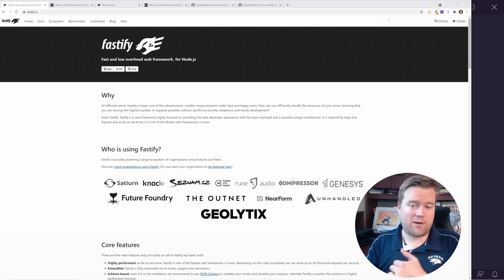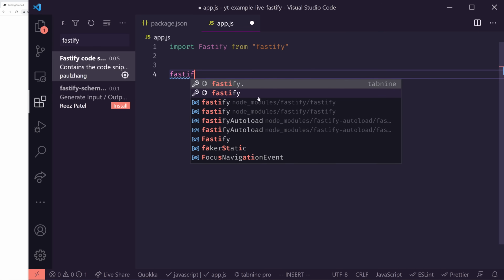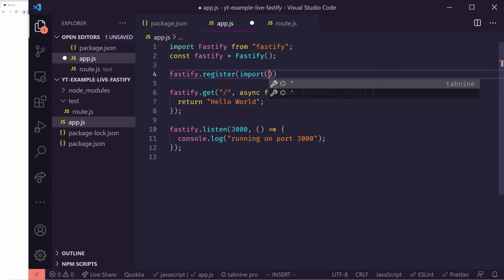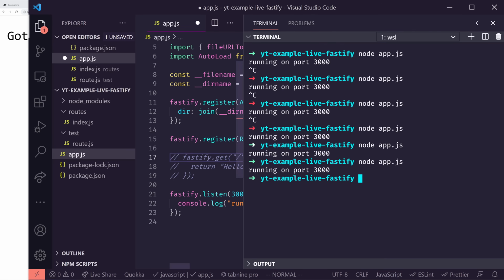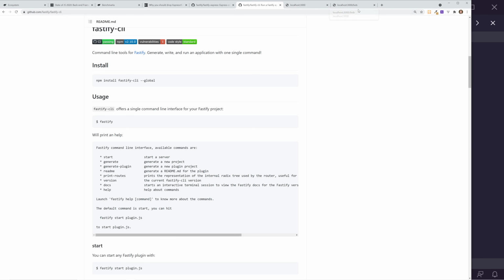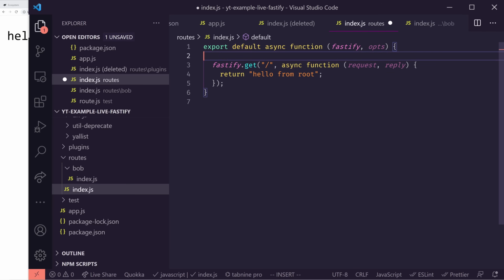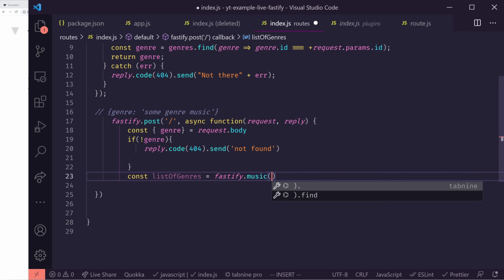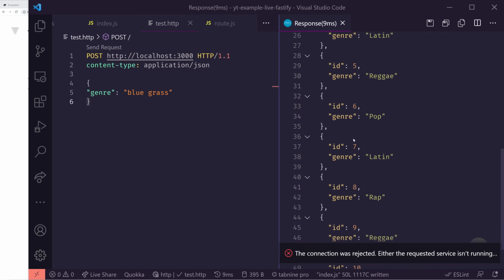Is Fastify The New Express.js? | Getting Started Tutorial Fastify 2021 Node Framework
In this video I look at Fastify and see why it's better or not better the Express.js. Then I create a quick CRUD app out of it, and show you how easy it is to work!.

0:00 Introduction
02:15 Installing Fastify And ESM Setup
04:15 Creating Hello World
07:20 Creating Routes
11:05 Setting Up AutoLoad
17:30 Installing and Setting Up Fastify CLI
20:00 Adding A Plugin With Faker
25:04 Adding POST requests
30:52 Setting up validation schema